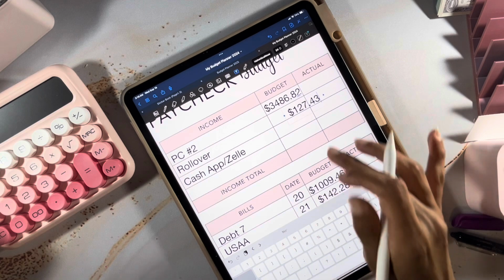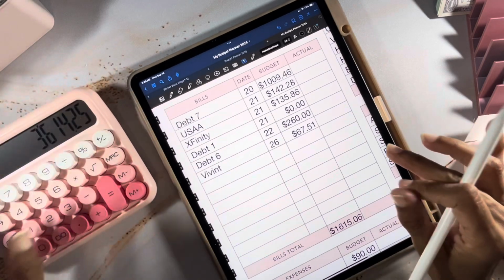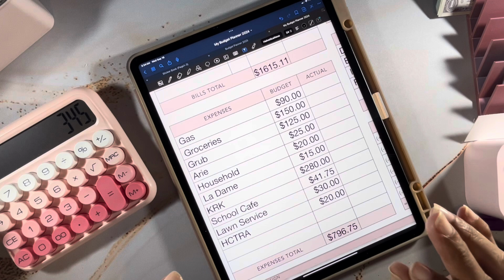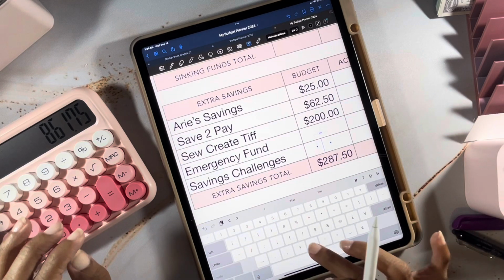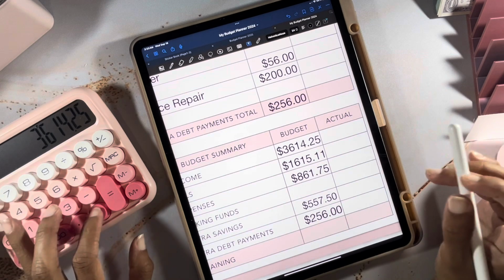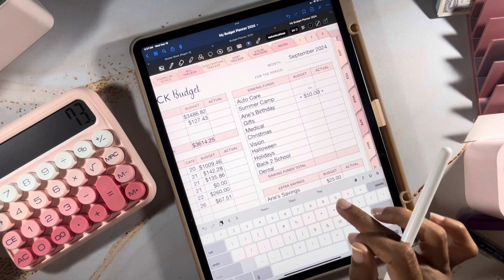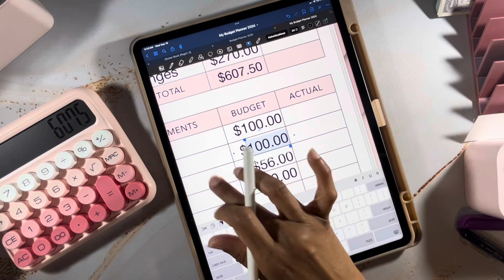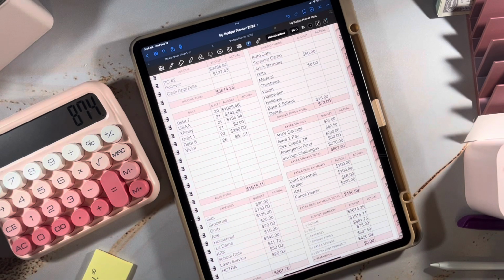September Paycheck #2 Budget Plan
September’s Paycheck brought me so much joy.  Just being able to save and have cash left over for extra debt payments and sinking funds was a win for me.  Let’s plan for the same type of cash flow for my next paycheck.

🦋Happy Mail🦋
SewCreateTiff
Pearland Texas 77584